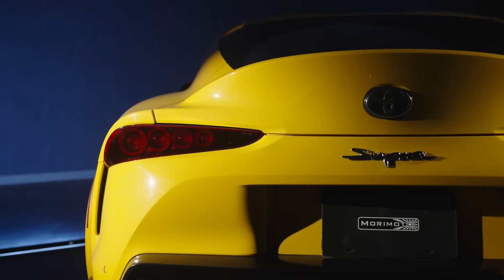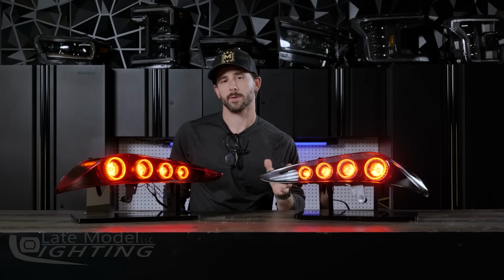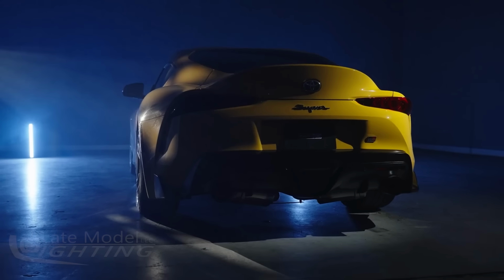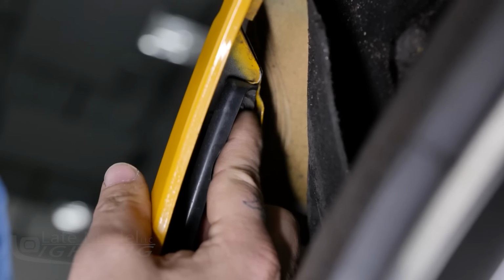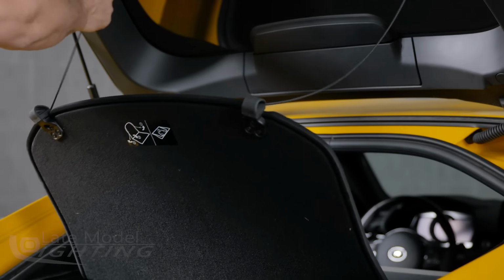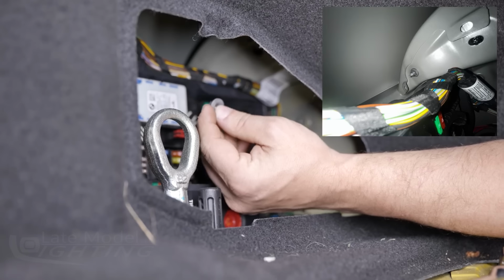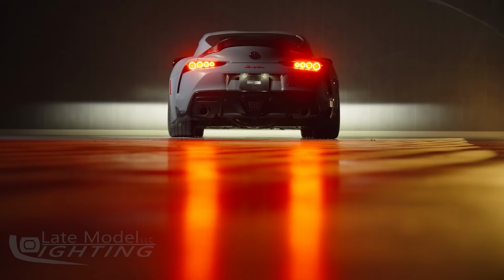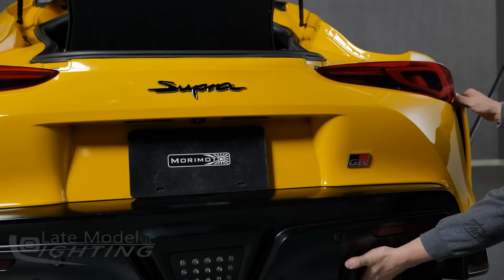The Taillights Your 2020+ Supra Needs!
The all new Morimoto XB LED Taillights for the 2020+ Supra are quite possibly the cleanest new taillights we've seen to date. This video covers some of their cool features as well as the installation process.

Check us out on social media!